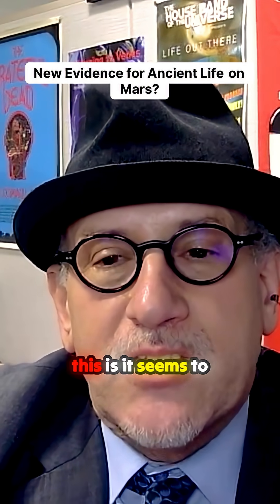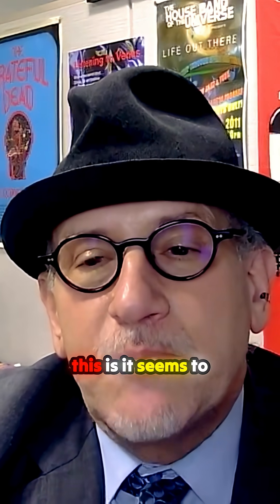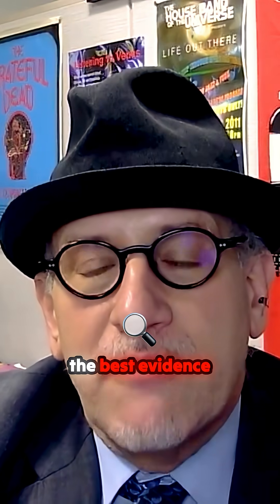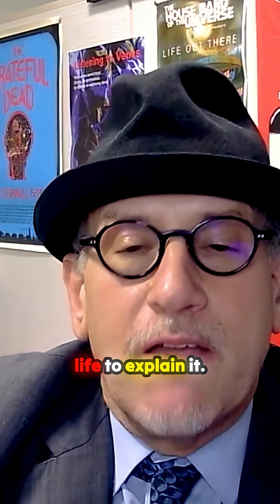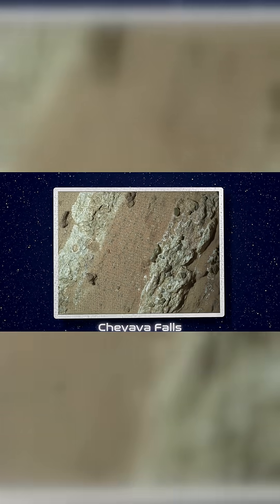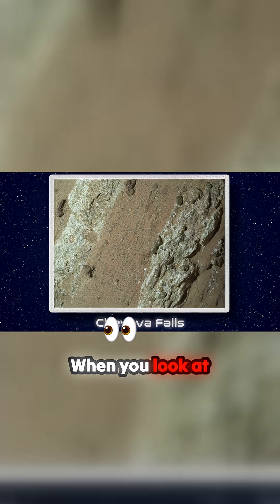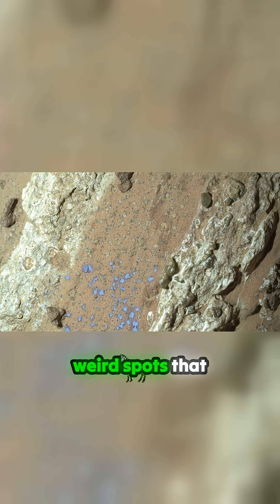Could This Rock Uncover Mars' Ancient Secrets?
Unearth the thrilling discovery surrounding Mars' Cheyava Falls rock that may just hold the key to understanding ancient life on the Red Planet. With intriguing minerals like Vivianite and Regite, typically associated with microbial activity on Earth, the latest findings raise fascinating questions about the potential for life beyond our planet. Join astrophysicist Neil deGrasse Tyson and astrobiologist David Grinspoon as they explore the compelling evidence linking organics and biogenic minerals on Mars—could this mean we had Martian neighbors? Discover the mystery and implications that could change our view of life in the universe forever.